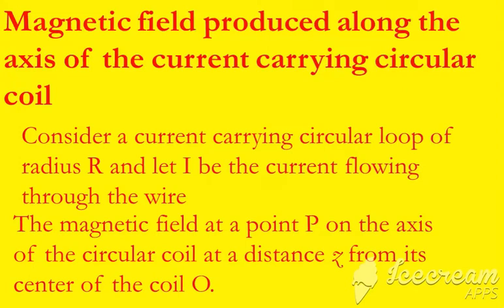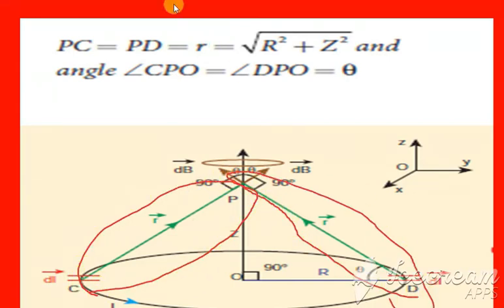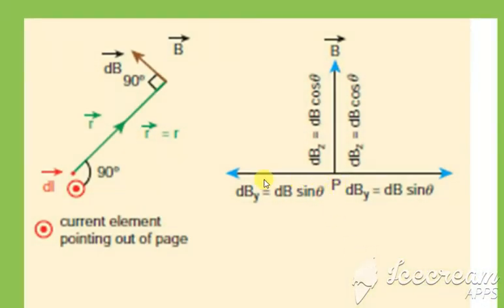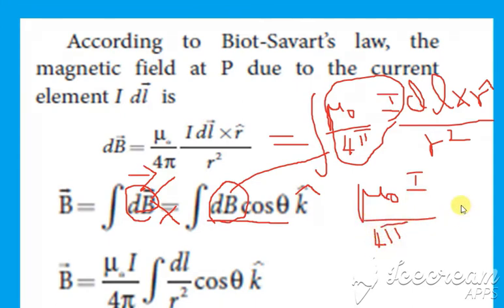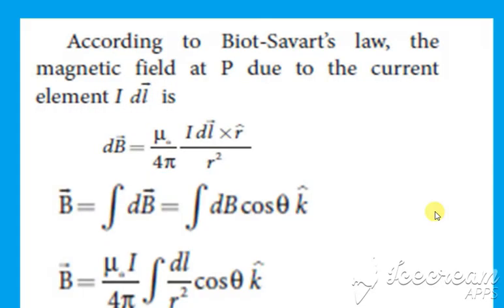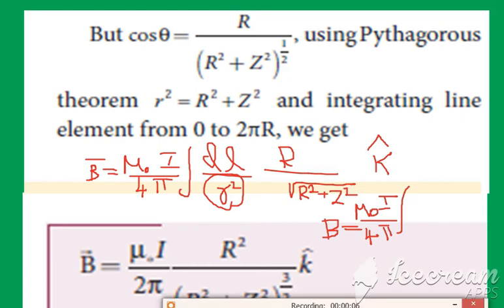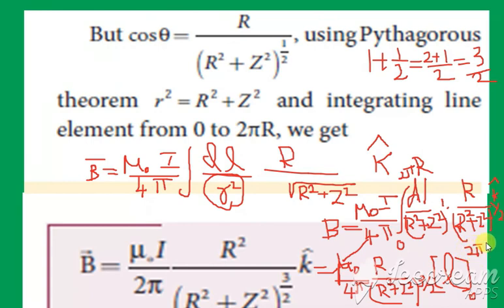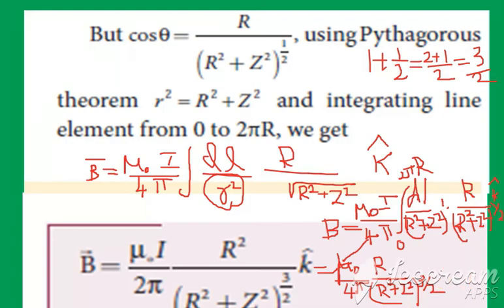12/ chapter 3/Magnetic field due to circular coil